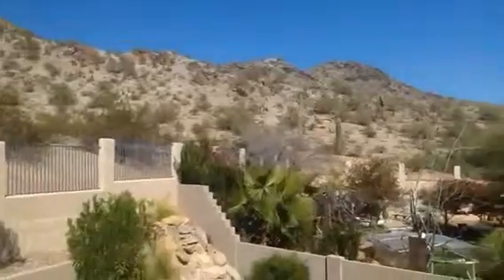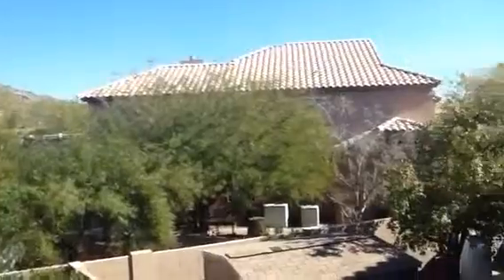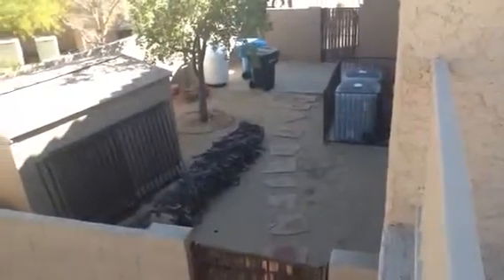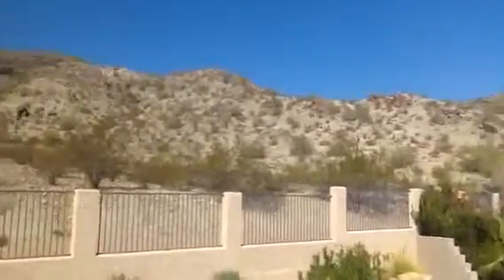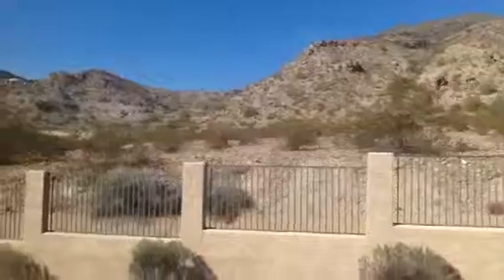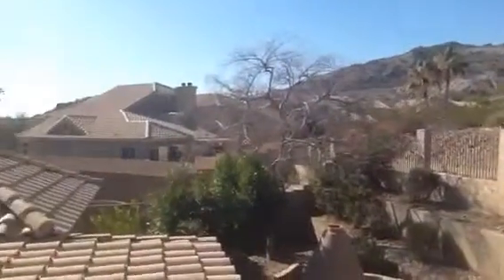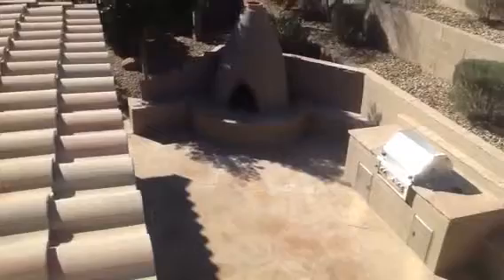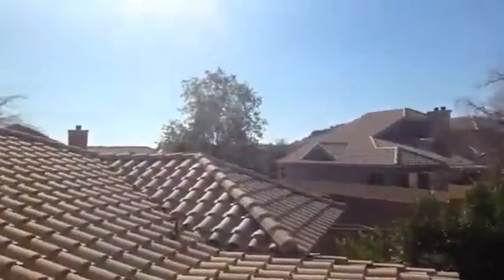Not ready for market yet.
House I wanted you to see